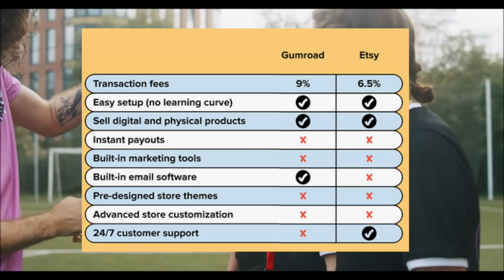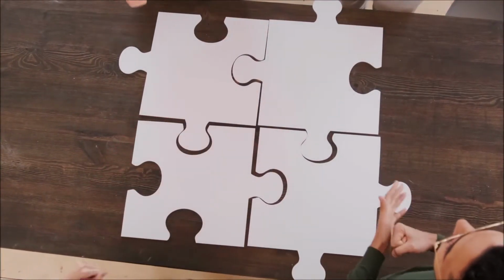Etsy vs. Gumroad: The Pros, The Cons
Trying to decide between Etsy and Gumroad to sell digital products? In this video, we break down the pros and cons of both platforms, including fees, discoverability, customization, and profitability, to help you pick the best platform for your business in 2025. Whether you’re selling Notion templates, Canva products, or eBooks, this guide will show you which platform maximizes your earnings.

🔥 FREE ChatGPT Prompt Sheet
Supercharge your product descriptions and marketing copy with this free resource.

📌 What You’ll Learn in This Video:
1️⃣ Etsy vs. Gumroad – What’s the difference?
2️⃣ Pricing and fee breakdown (which takes more of your money?).
3️⃣ Discoverability – Which platform gives you more passive income?
4️⃣ Branding, customization, and long-term profit potential.
5️⃣ My recommendation for 2025!